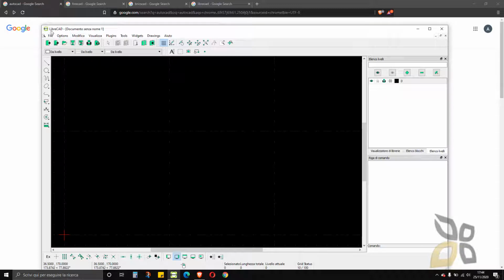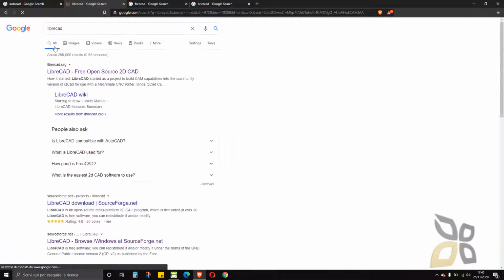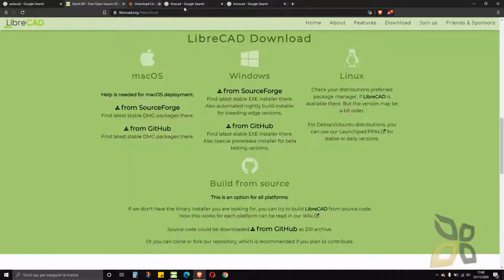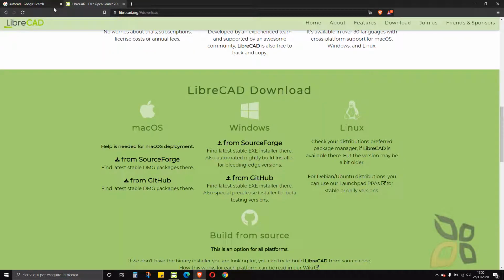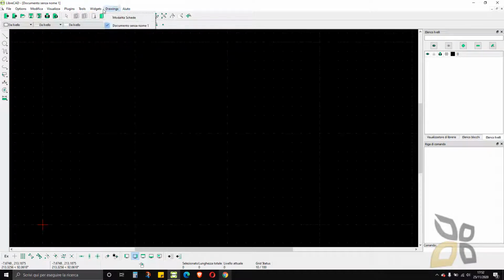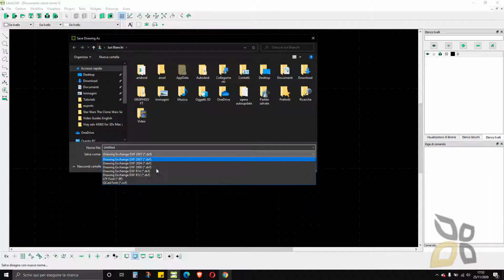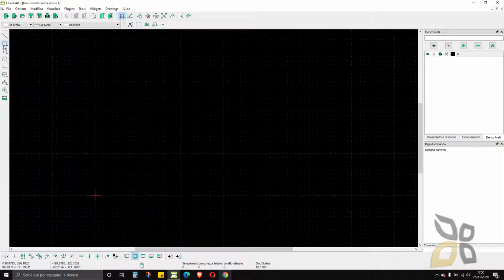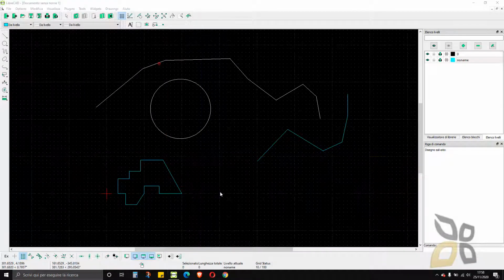Guida video - Software CAD gratuito, alternativa open source LibreCAD ad AutoCAD, altre opzioni g...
Guida video - Software CAD gratuito, alternativa open source LibreCAD ad AutoCAD, altre opzioni gratuite